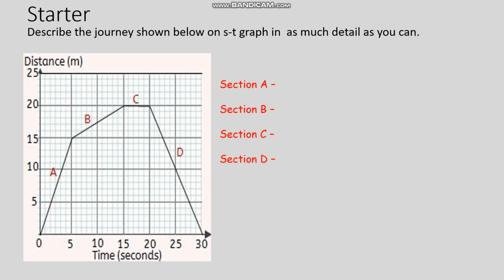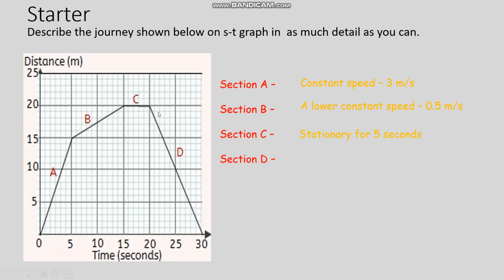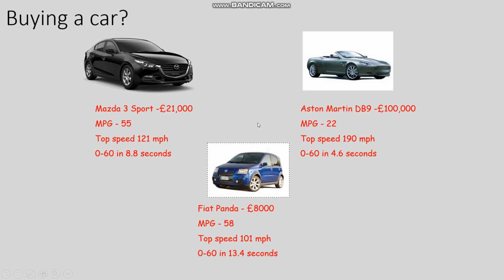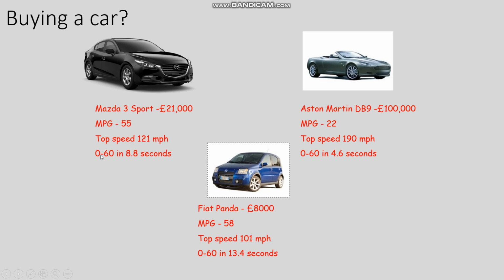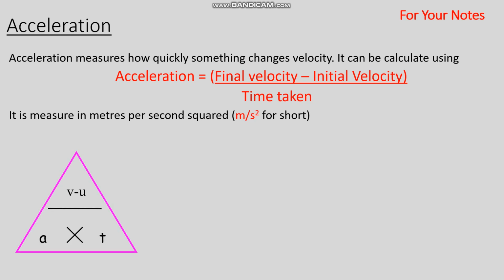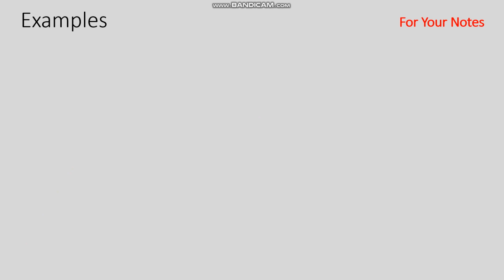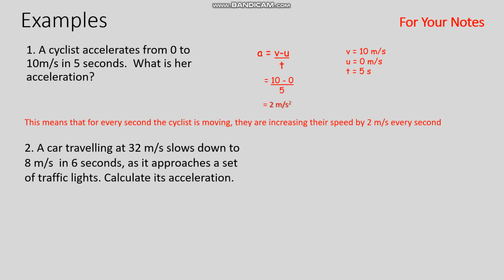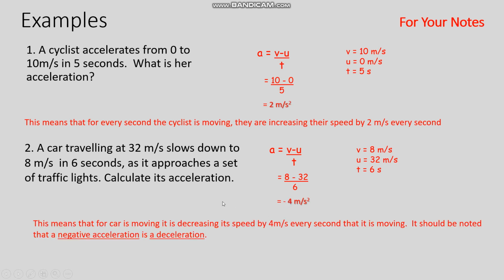GCSE Acceleration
GCSE Motion - Lesson 3 - Acceleration